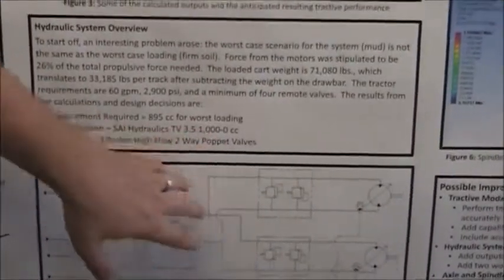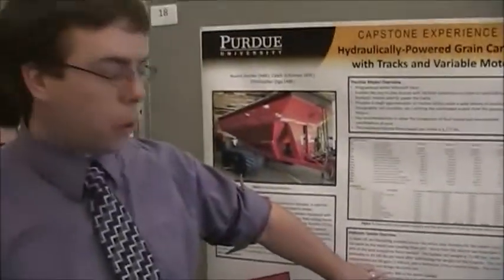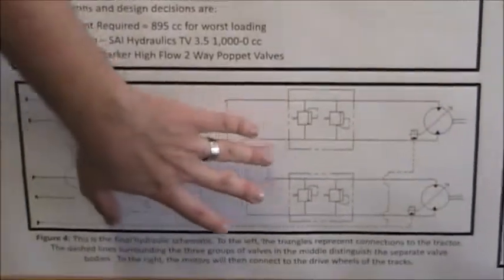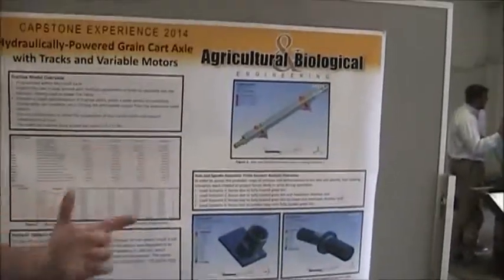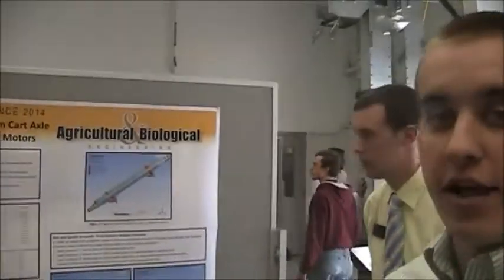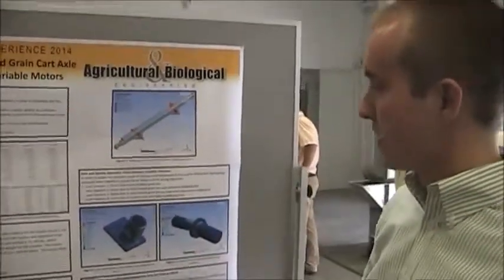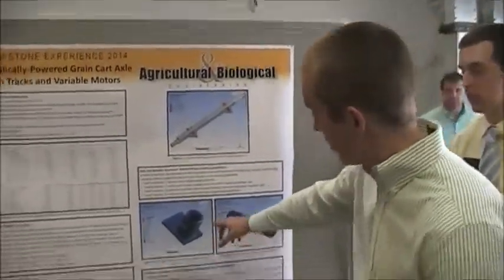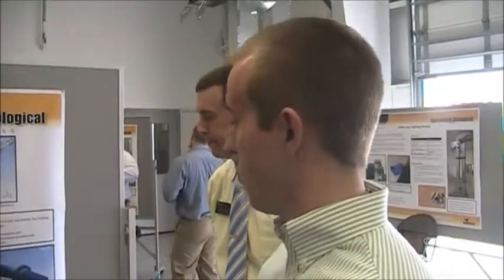Hydraulically Powered Grain Cart Axle with Tracks and Variable Motors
2014 Agricultural & Biological Engineering Senior Capstone Project

Agricultural Systems Management